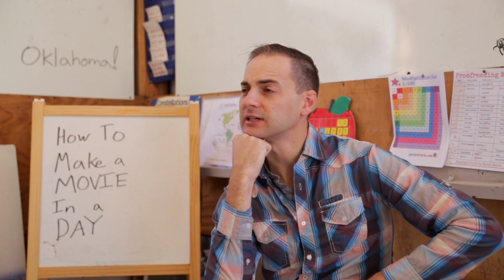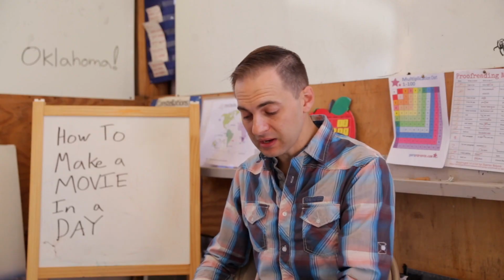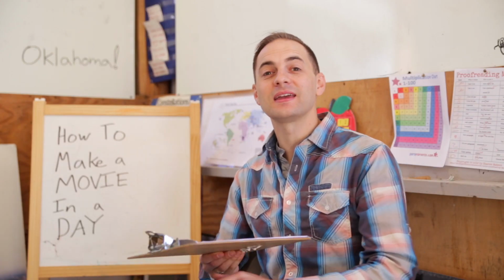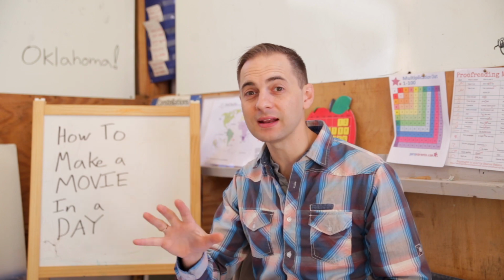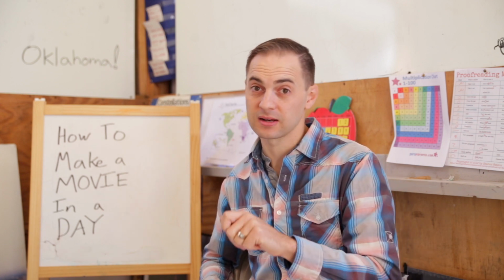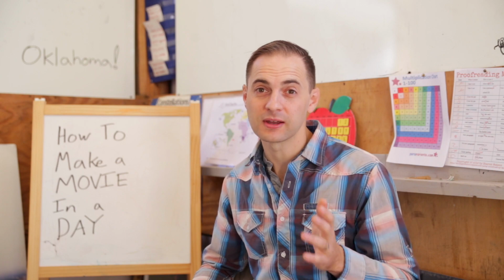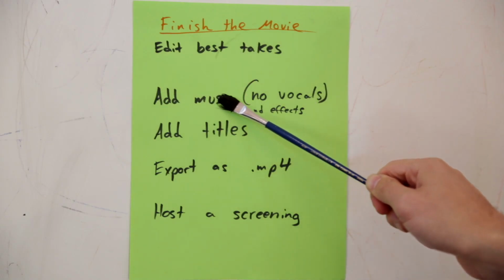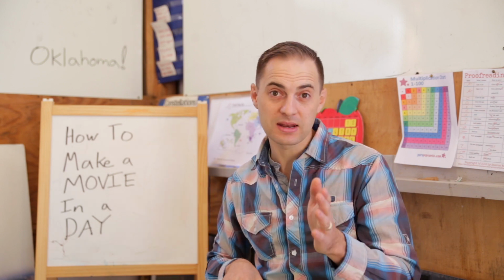How to Make a Movie In a Day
Best Idea Wins, Break Expectations as Much As Possible, Make Diegetic Choices, FINISH The Movie!

For first time filmmakers, uncles with a lot of nephews and neices to keep busy, or anyone who wants one video to teach them how to make a narrative movie from start to finish in the simplest way possible, this tutorial will be your guide.